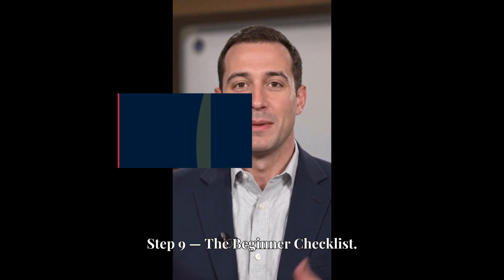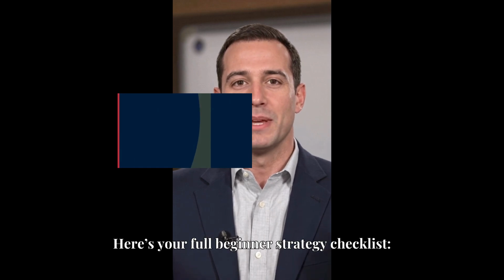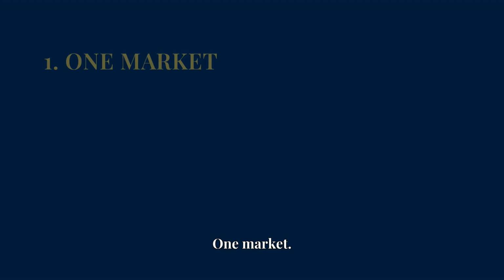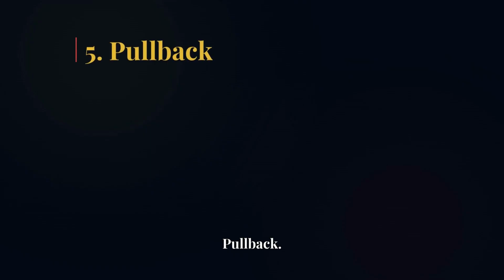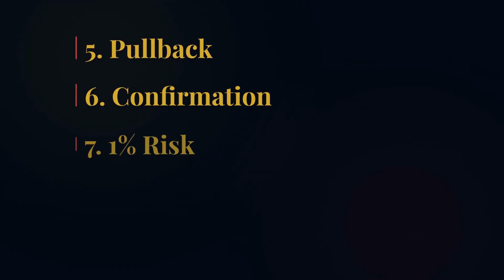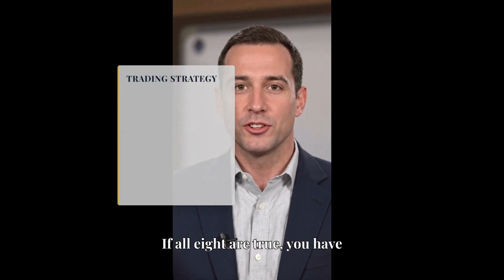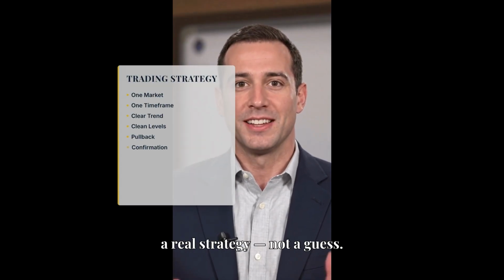The Simplest Trading Strategy For Beginners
Most beginner traders enter trades without a clear plan.

In this lesson, you'll learn a simple trading strategy built around price action, support and resistance, and trend analysis.

Perfect for beginners who want a structured approach without complicated indicators.
Your first trading strategy doesn’t need to be complicated — it needs to be structured.
In this video, I walk you through a simple, beginner‑friendly trading strategy that actually makes sense and that you can start practising today.
You’ll learn:

✅ How to choose the right market
✅ The best timeframe for beginners
✅ How to identify the trend using one indicator
✅ How to mark support and resistance
✅ The pullback setup (your safest beginner entry)
✅ How to confirm your trade with ONE signal
✅ Where to place your stop‑loss
✅ How to set a logical take‑profit
✅ The complete 8‑step beginner strategy checklist

This is clear, practical trading for everyday investors.

⚠️ Educational purposes only. Trading involves risk of loss. Always do your own research.

💬 COMMENT: Which market should I break down next — Forex, Crypto, or Stocks?